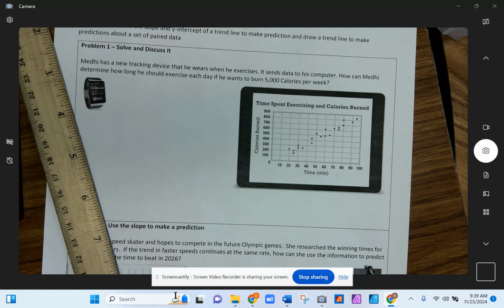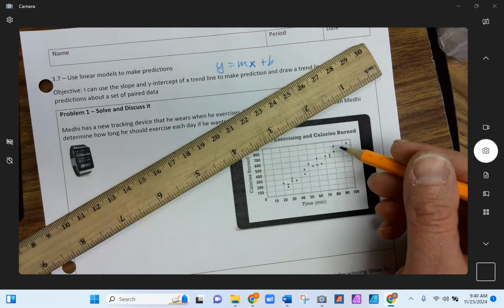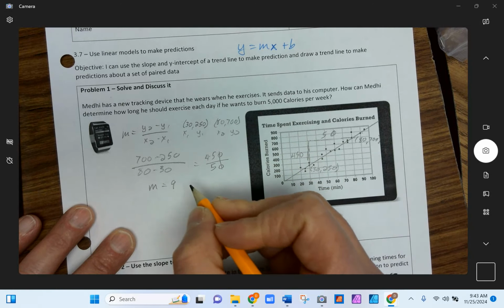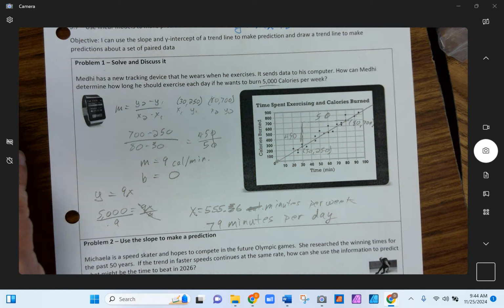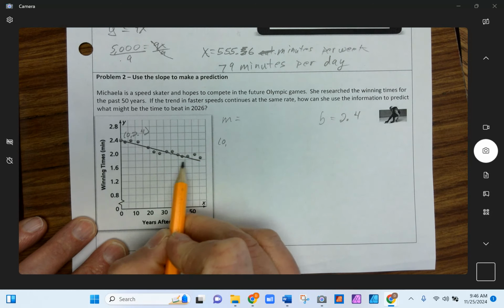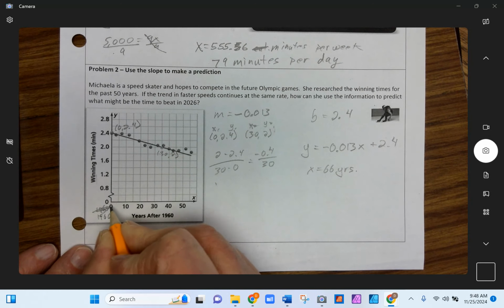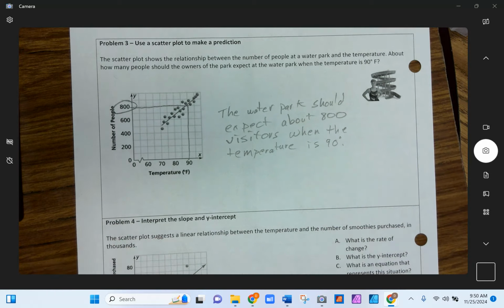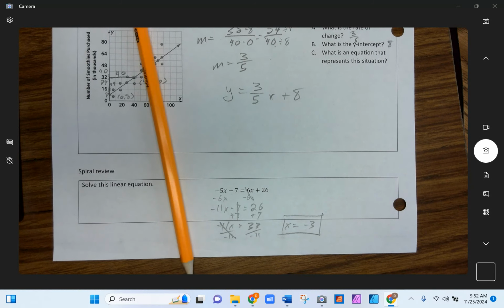3.7 Use linear models to make predictions - CB 24-25